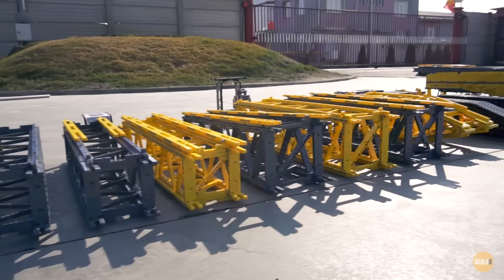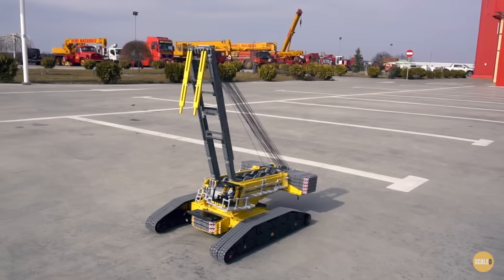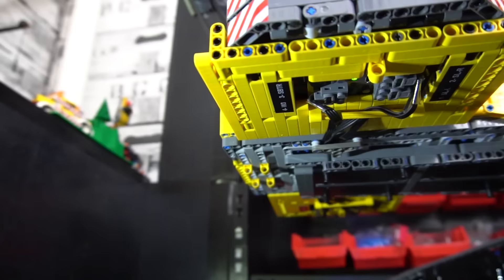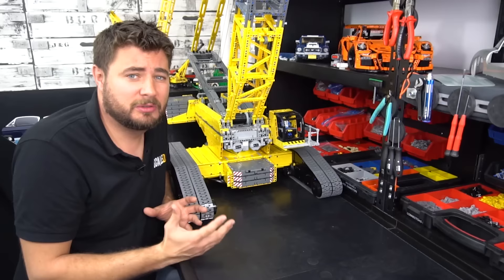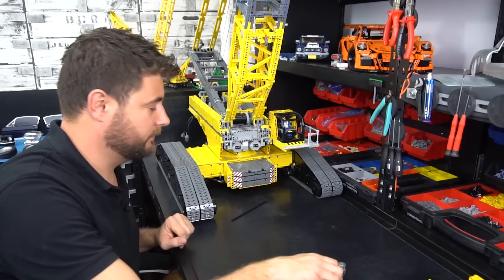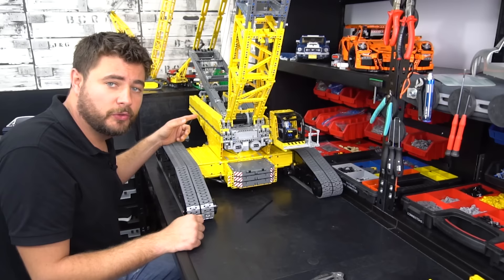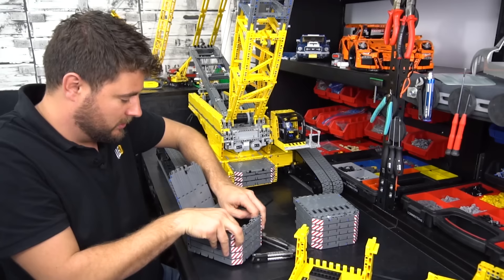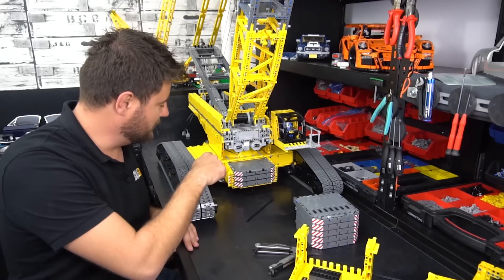Huge LEGO Technic Crane – 4.5m/14.5 Feet Tall!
How much can the new LEGO Technic crane set lift? We put it to the test!

Thanks to Bogdan Valceanu for sharing this video of his 1:20 scale LEGO Technic crawler crane.

Other music: "My Last Song (Tigerblood Jewel Remix) (Instrumental Version)"